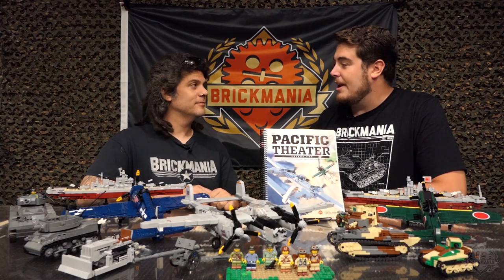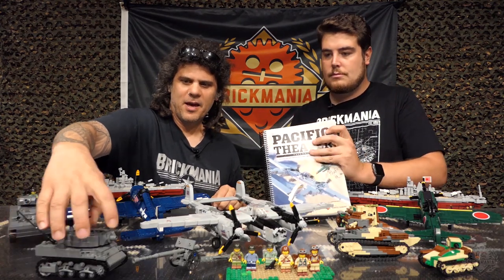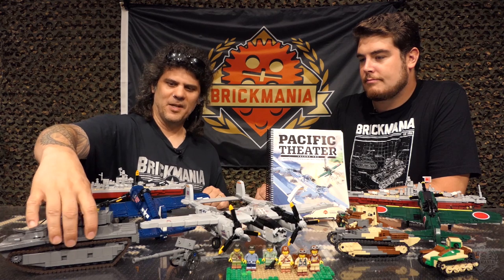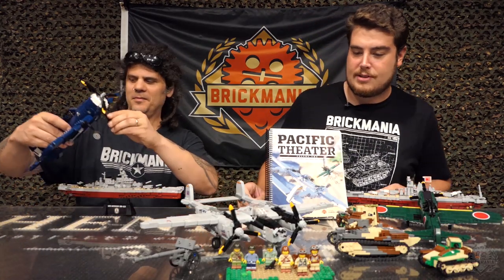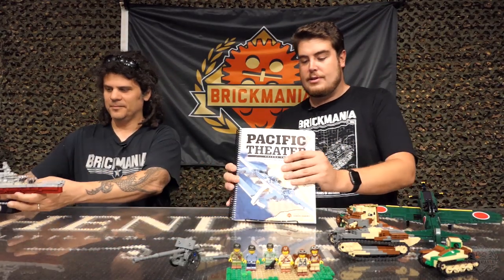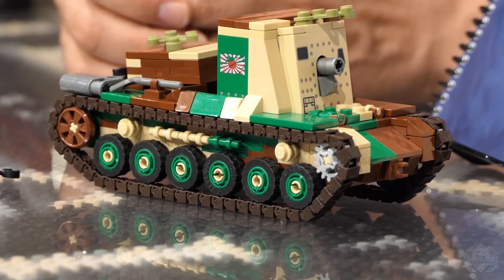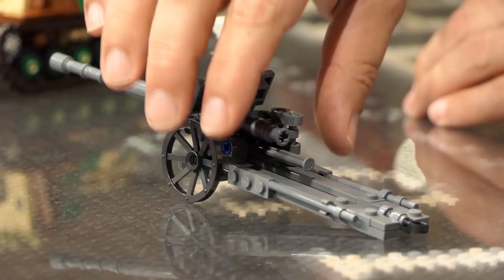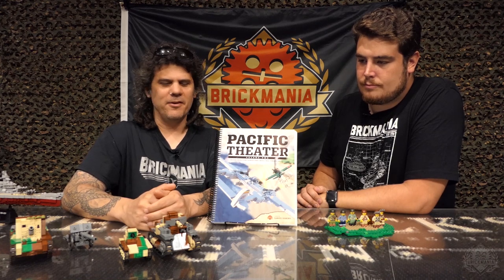Pacific Theater Vol.II Review Video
Join Dan and Dilan as they review Brickmania’s most recent book, Pacific Theater Volume Two.